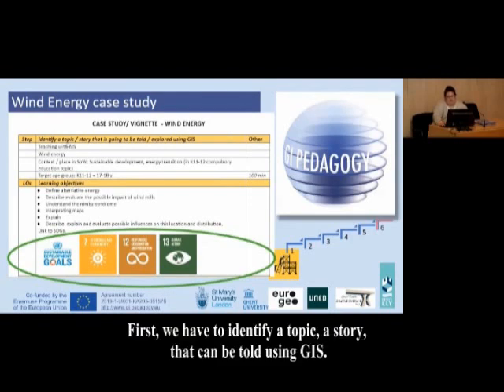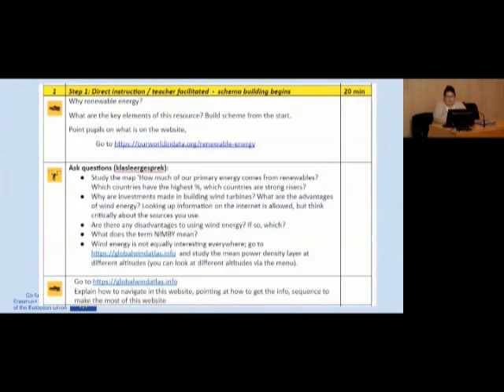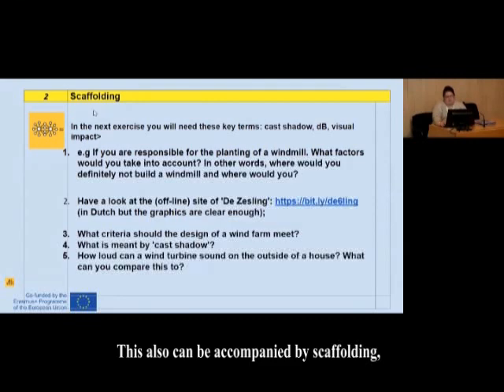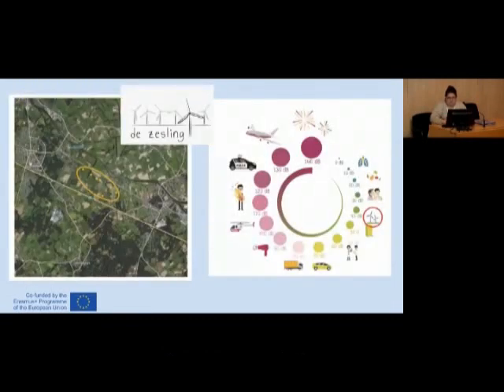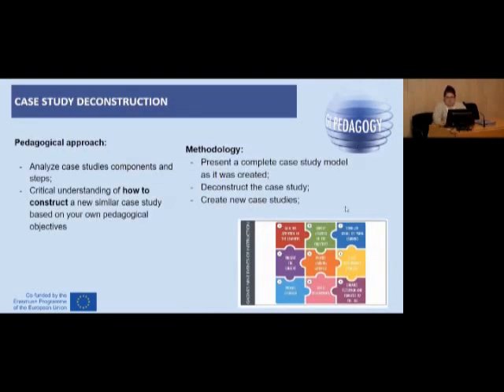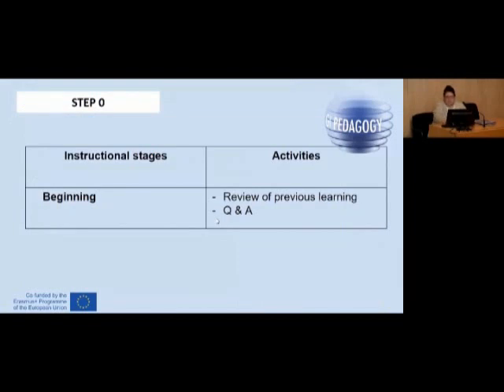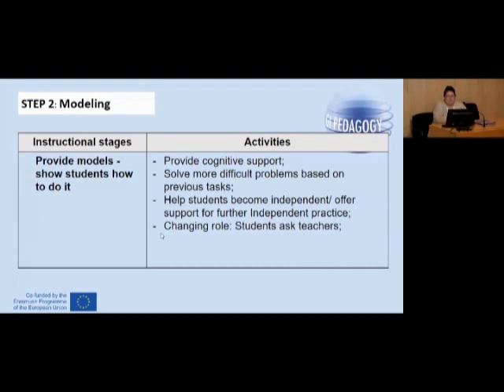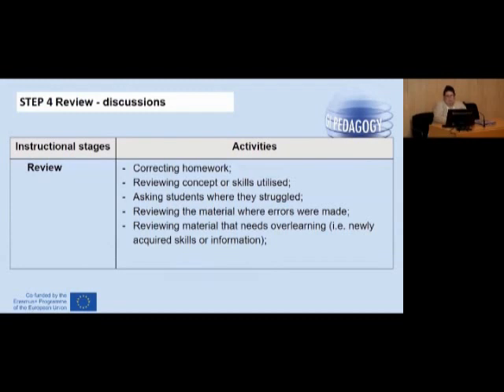GI Pedagogy - Case study - Wind Energy